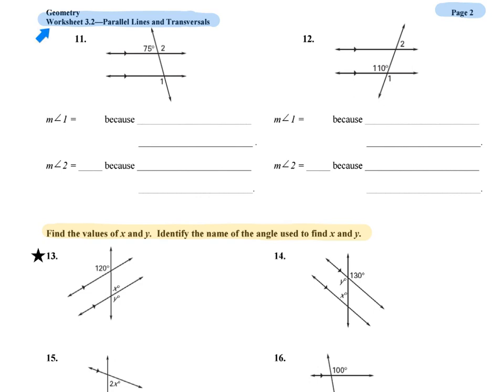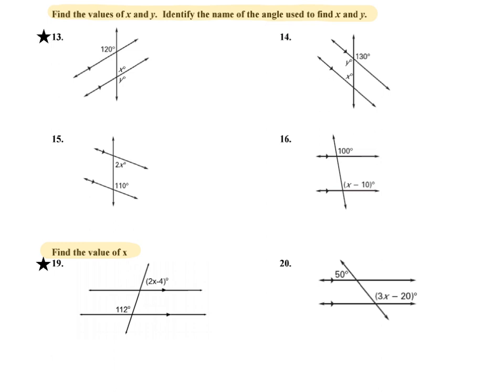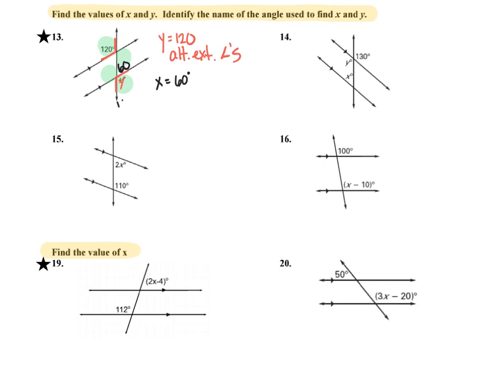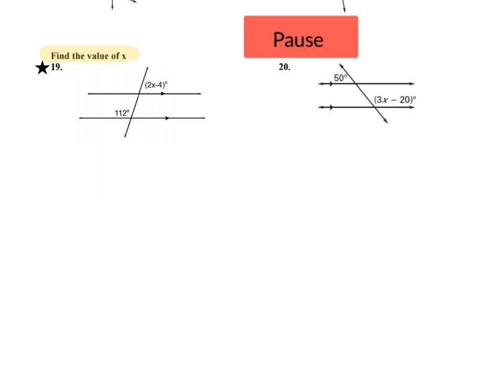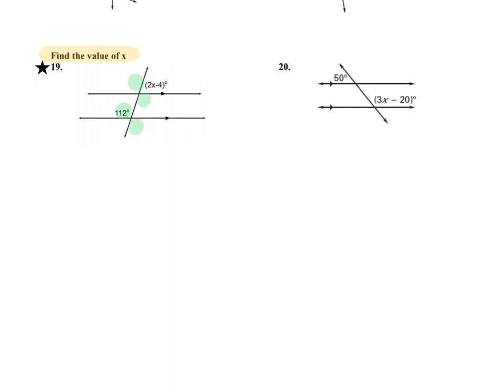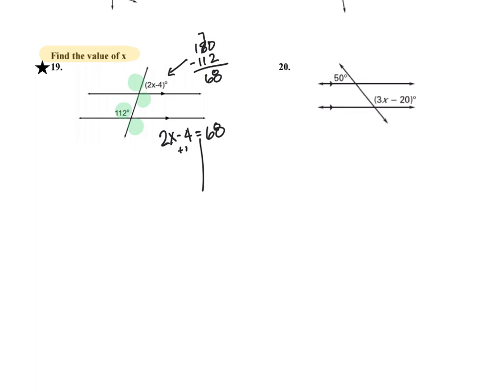v w3 2 pg2 parallel lines and transversals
#13--find angle measures with explanations
#19--find x using special angle pairs